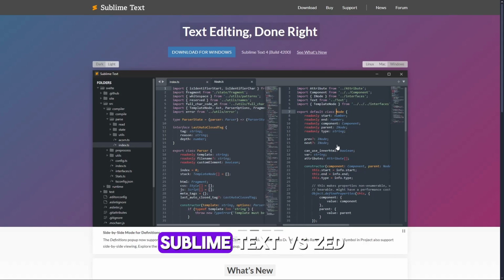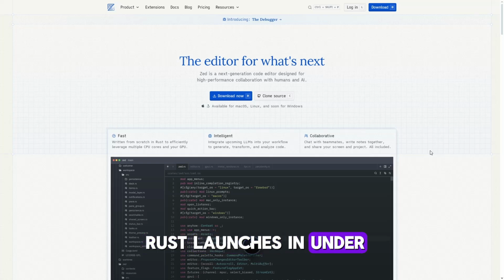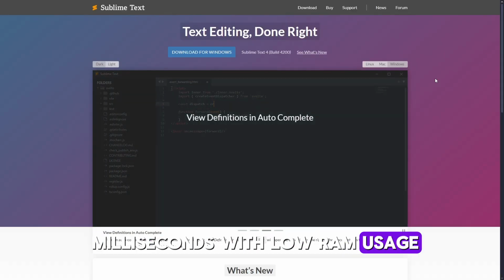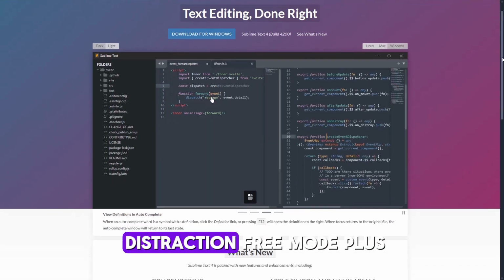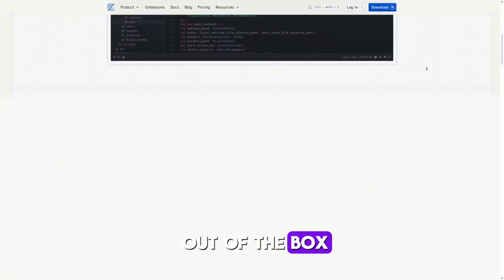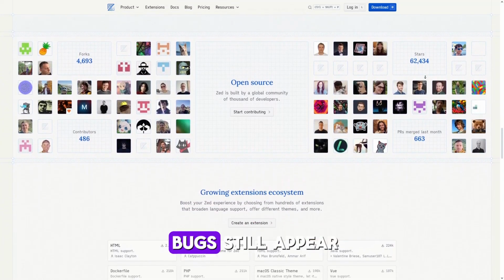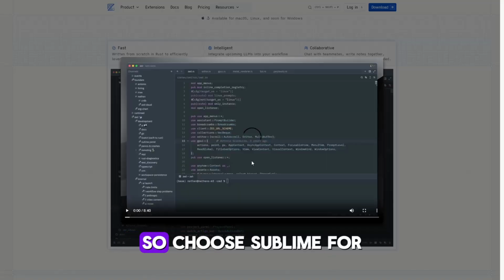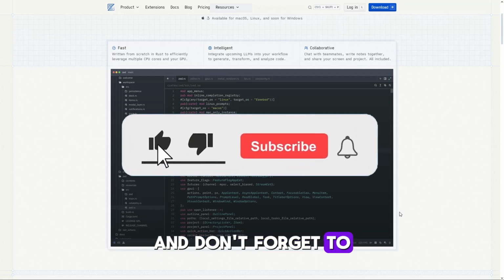✅ SUBLIME TEXT VS ZED BEST TEXT EDITOR SOFTWARE – FULL UPDATED GUIDE 🚀✨😱✅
Choosing between Sublime Text and Zed as your main text editor? In this full updated guide, I’ll compare both tools side by side to help you decide which one offers the best experience for coding, speed, features, and overall workflow.

You’ll learn:
✅ Key differences in interface, speed, and customization
✅ Supported languages and plugin ecosystems
✅ Which editor is better for large files and responsiveness
✅ Performance benchmarks and memory usage
✅ My final recommendation based on real use cases

Whether you're a developer, student, or writer, this guide will help you pick the right editor for your daily productivity.